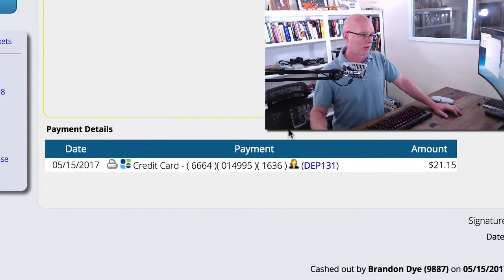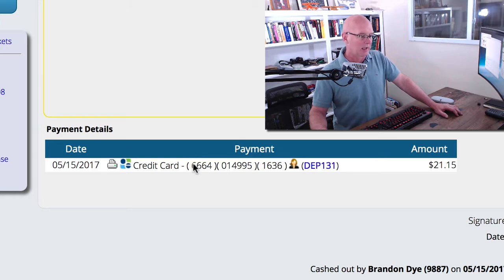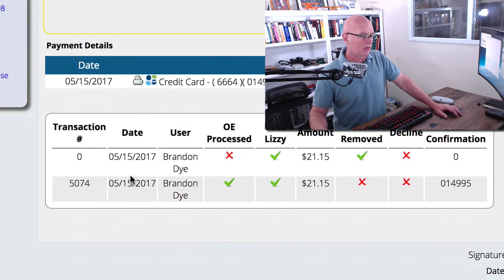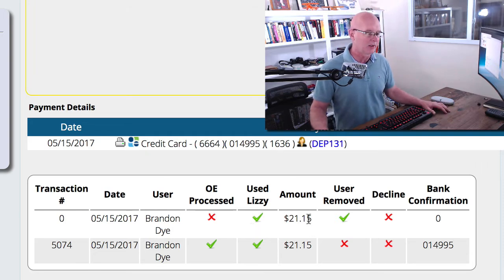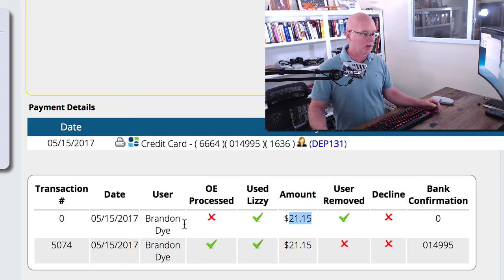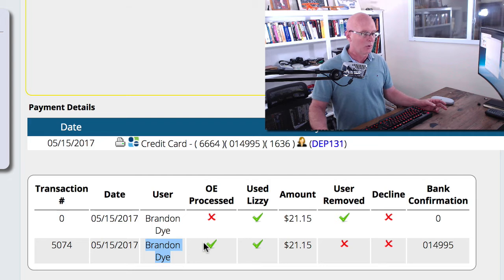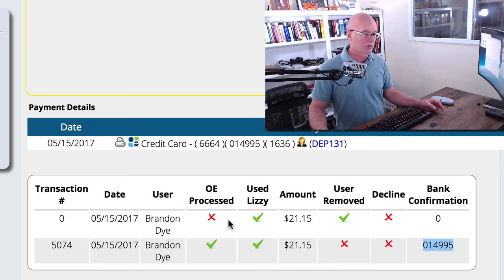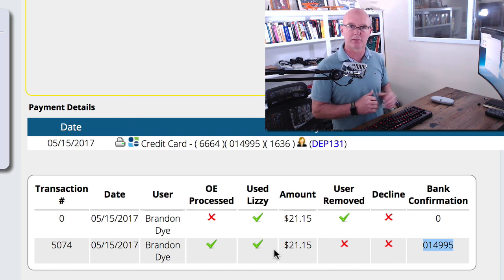Lizzy Credit Card Review Control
This video covers the new credit card review control in the Lizzy BMS System.